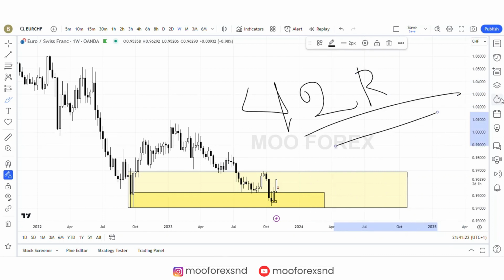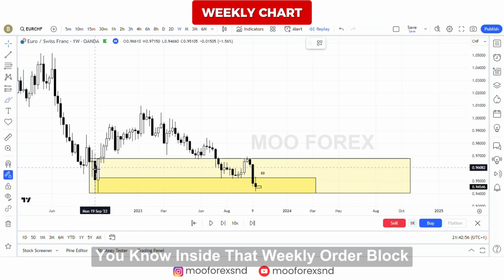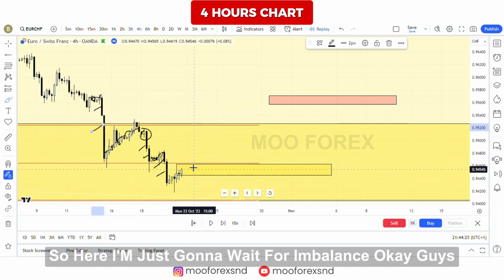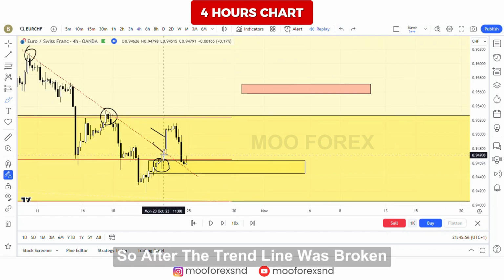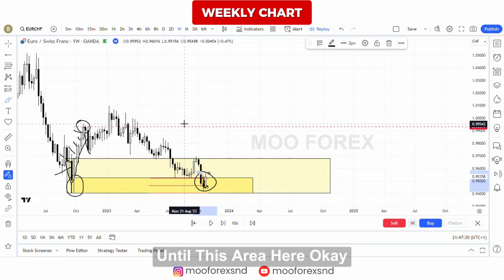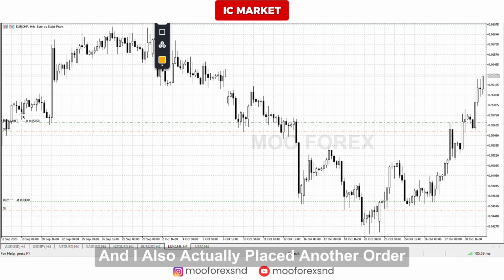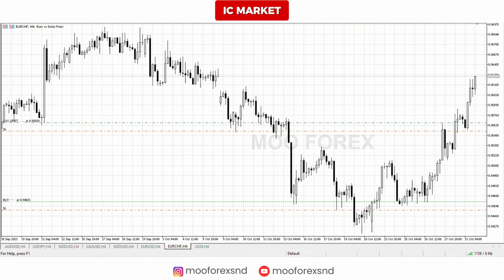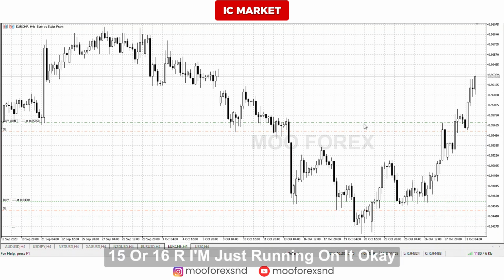Trade Forex with this simple forex strategy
In this video, I'll show you how to trade forex with this simple forex strategy. This strategy is easy to follow and can be used by beginners to trade forex.

If you're looking to start trading forex, then this strategy is perfect for you! With this strategy, you'll be able to find good trades, without ever having to worry about complex forex terminology or strategies. Watch this video to learn more about this simple forex strategy and start trading forex today!